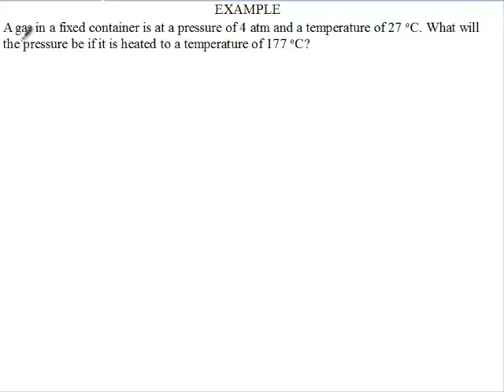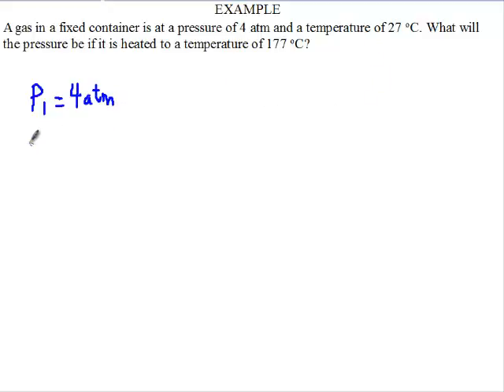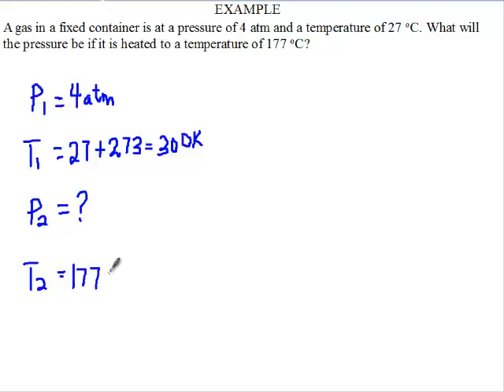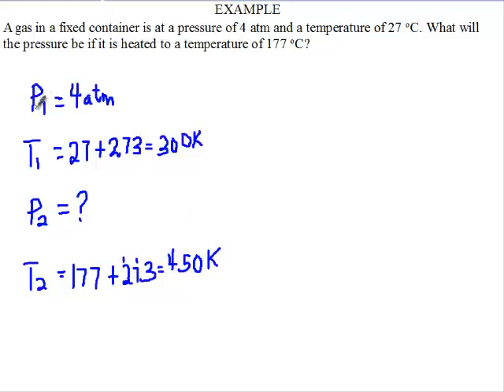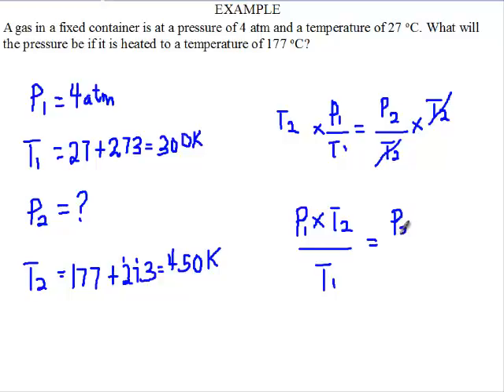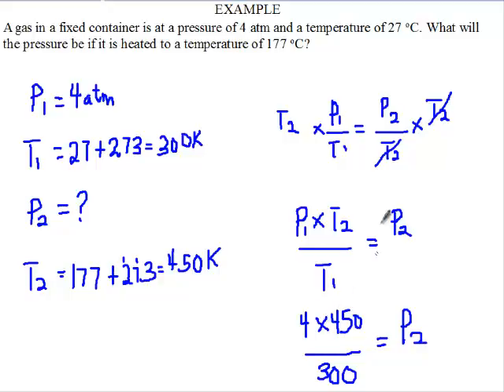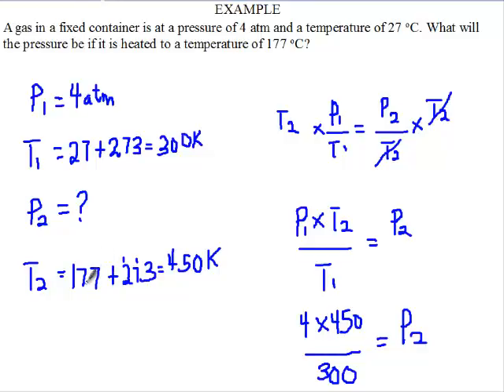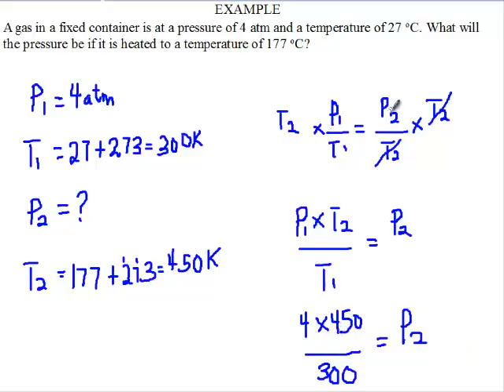Siba Learning Zone - Charles' Law Example